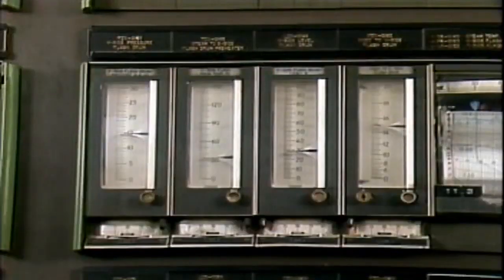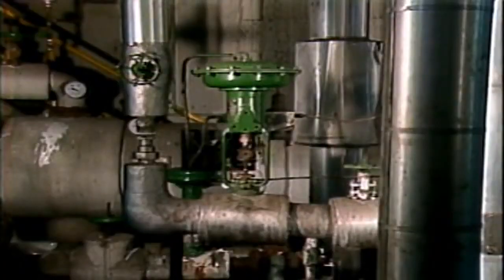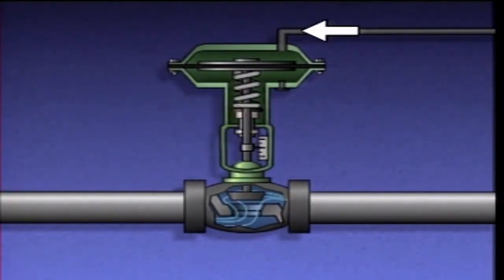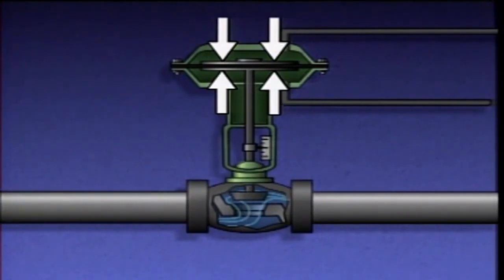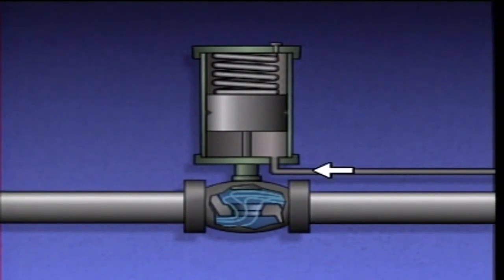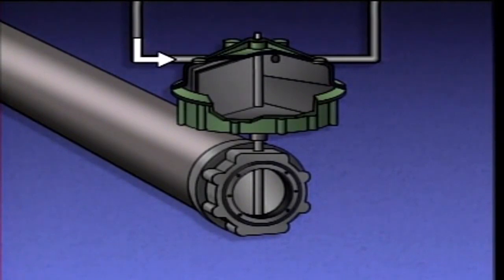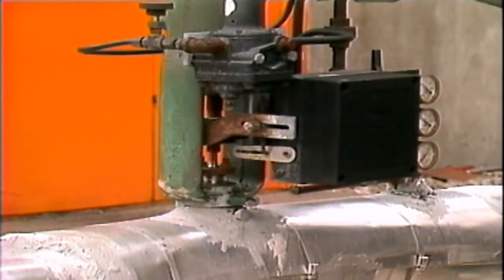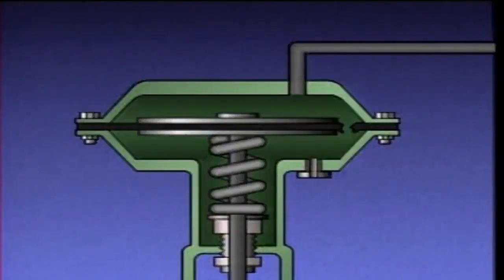Types of control Valves pneumatic, hydraulic, electric working & troubleshooting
Discover the different types of control valves—including pneumatic, hydraulic, and electric—used in various industrial and automation applications! In this video, we explain how each type of control valve works, their key components, and where they are typically used. You'll learn:

The principles behind pneumatic, hydraulic, and electric control valves

Detailed working mechanisms of each valve type

Common troubleshooting techniques for performance issues and failures

Whether you’re a student, an engineer, or simply curious about industrial automation, this video breaks down the essentials so you can better understand, select, and maintain control valves in your systems.